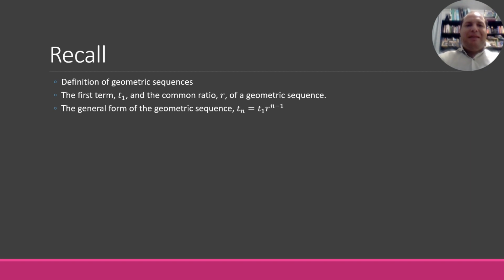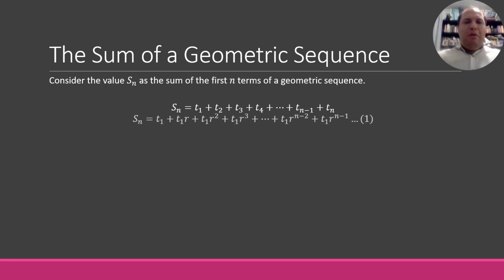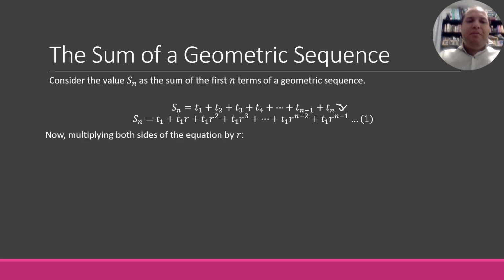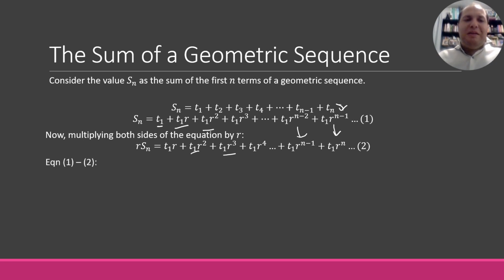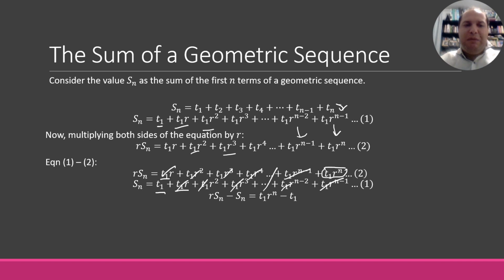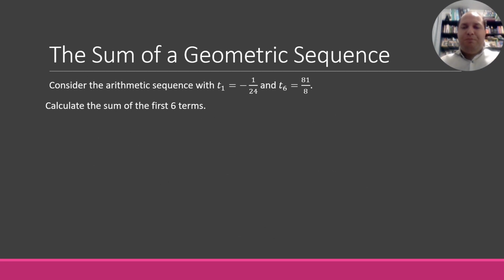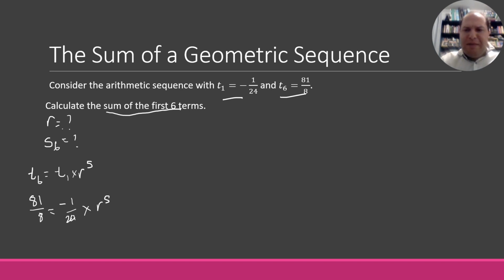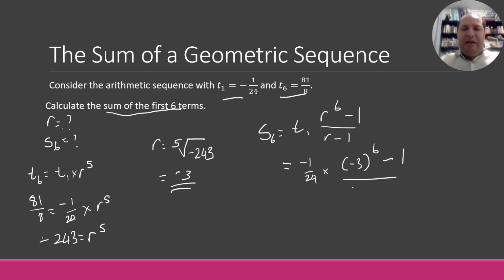The Sum of a Geometric Sequence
After watching this video, you should be able to:
 - Recall the formula for the sum of the first 𝑛 terms of a geometric sequence.
 - Use the formula to calculate the sum of the first 𝑛 terms of a geometric sequence.